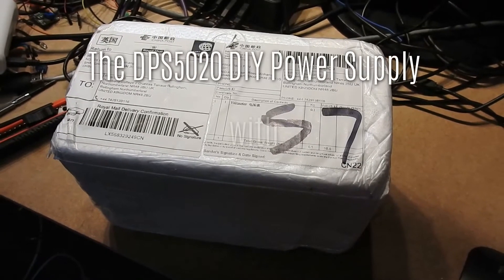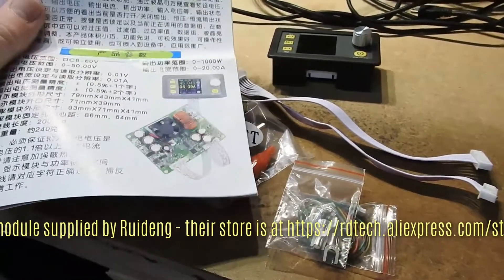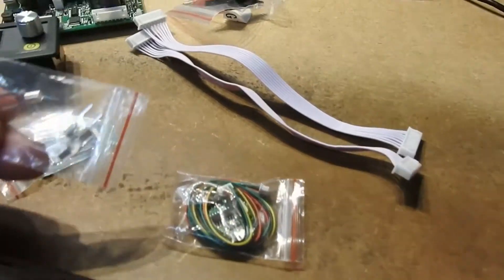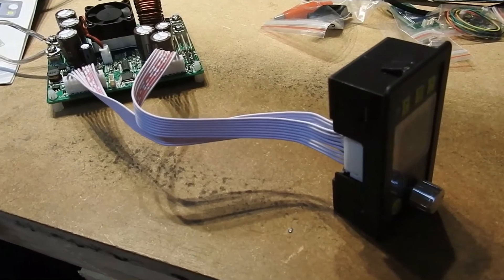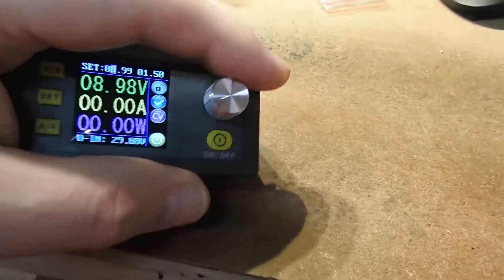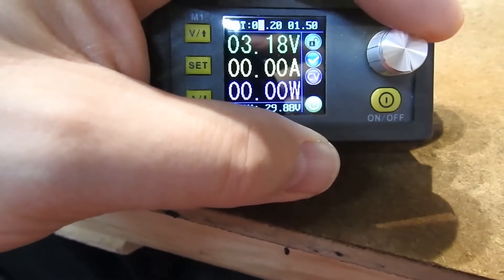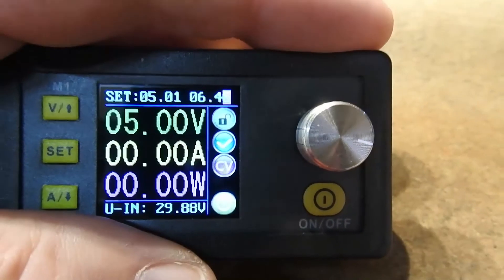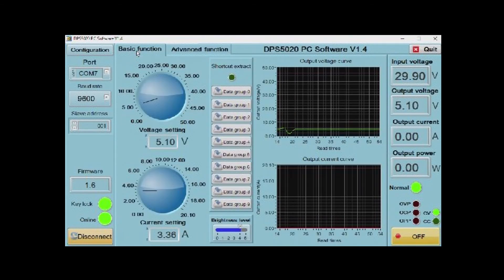DPS5020 Power Supply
The DPS5020 supply is a digital power supply able to handle up to 50v and up to 20amps - it requires only a basic DC supply to function.

The unit comes in 2 parts - the control board and the front panel display and controller.  As well as programmable voltage and current, the unit will also work via a serial or Bluetooth link back to PC software.

In short, an excellent, versatile unit.

Here is the link to their store